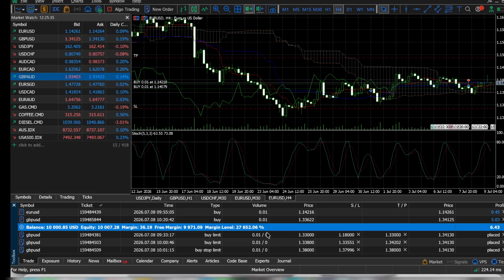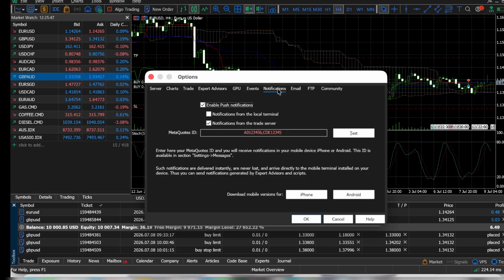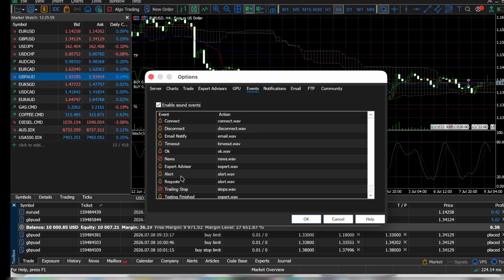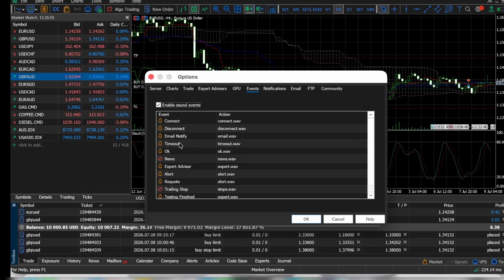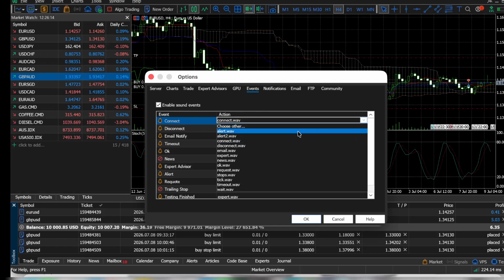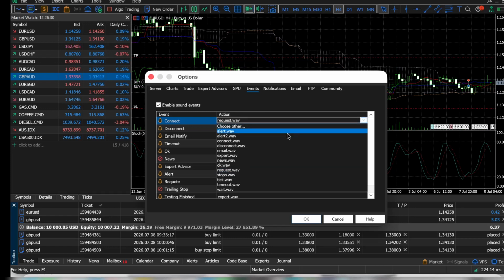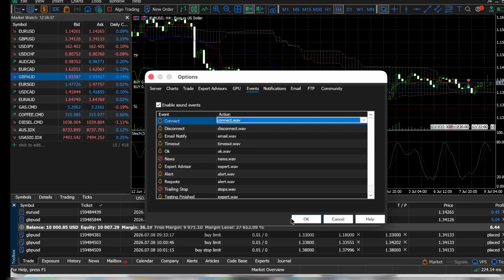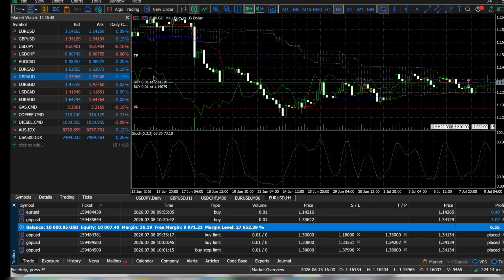How to Change Notification Sounds on MetaTrader 5 | Quick Guide 2026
Today we cover how to change notification sounds on MetaTrader 5.